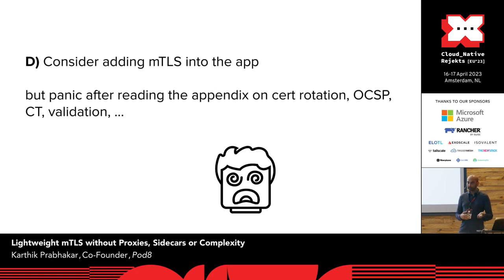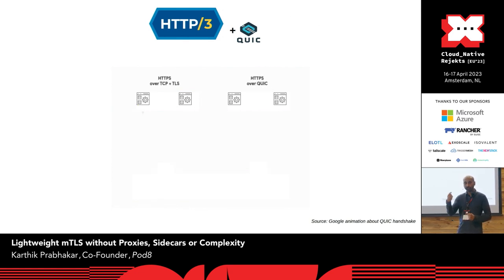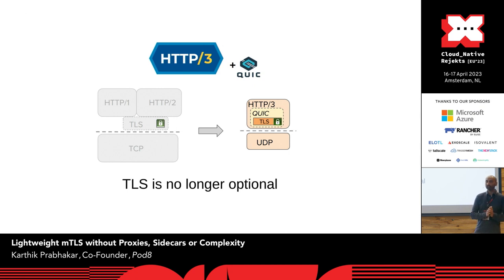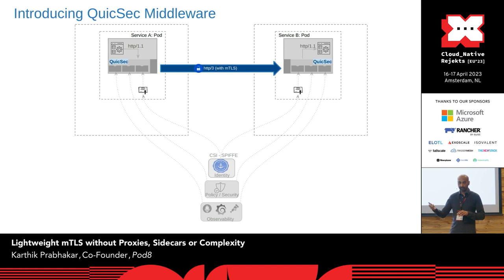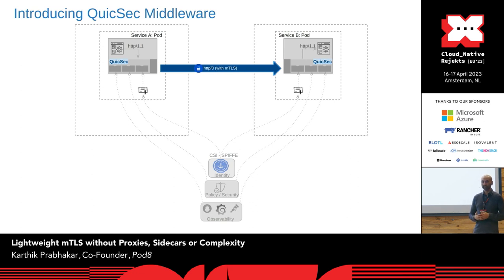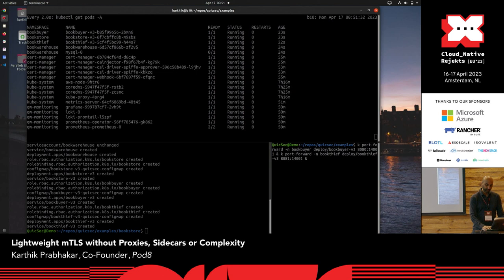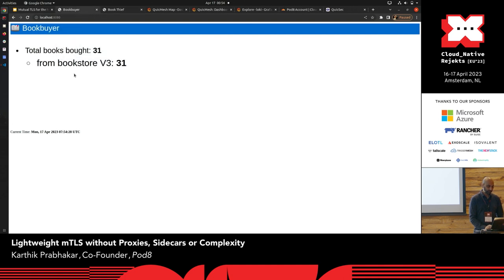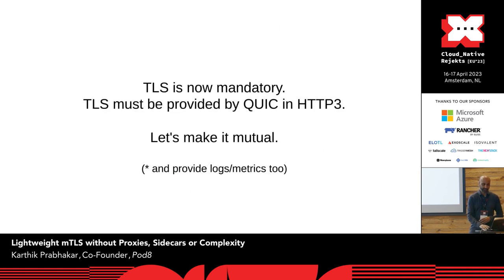Lightweight mTLS without Proxies, Sidecars or Complexity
Implementing mTLS today typically requires multiple abstractions, layers and configuration complexity. Imagine reducing the many steps and configuration artifacts to enable mutual TLS into a single step. Without node-based proxies, sidecars, or additional control planes to manage these and associated complexity. Oh, and reduce latency by a third.

The session will introduce how this can be enabled with a demo of automated mTLS with identity and security policy management and associated observability for cloud-native services. Integration with legacy abstractions and control planes will also be illustrated for coexistence with previously deployed apps and infrastructure.

Speaker: Karthik Prabhakar